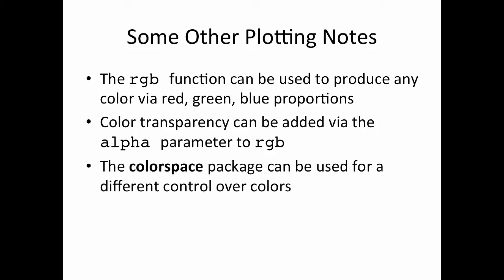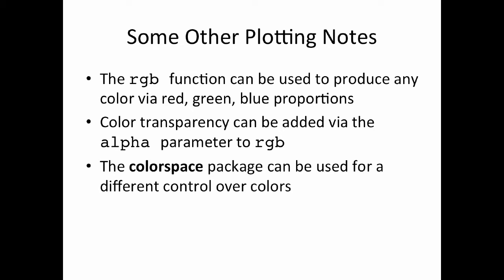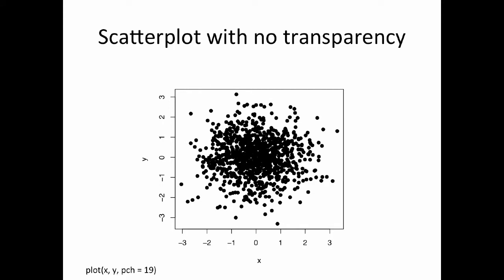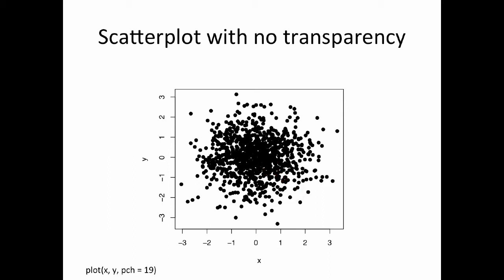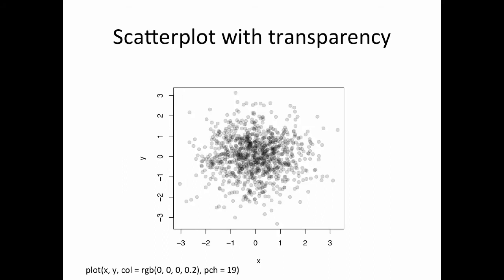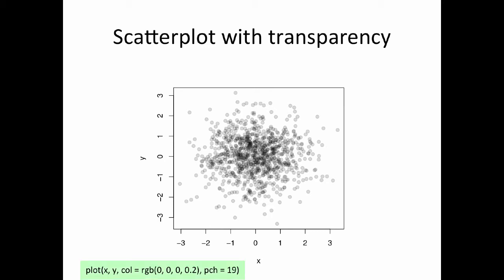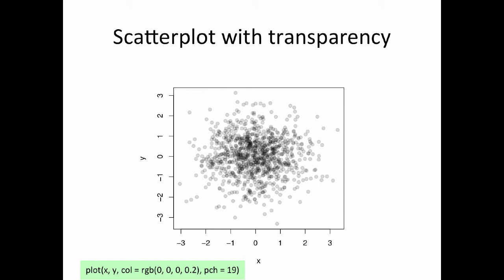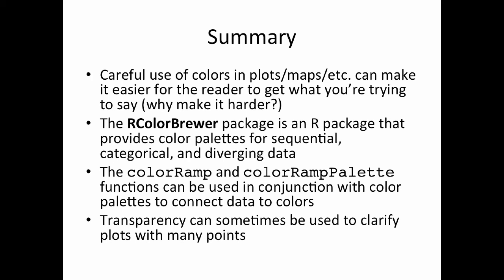Exploratory Data Analysis: R Colors Part 4